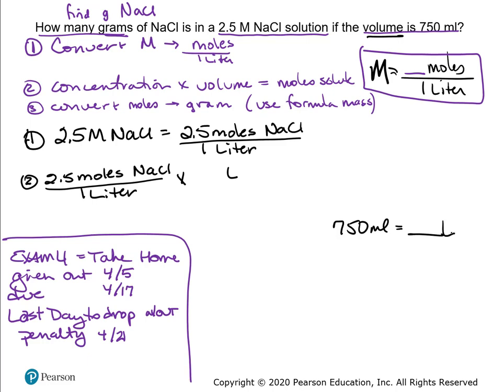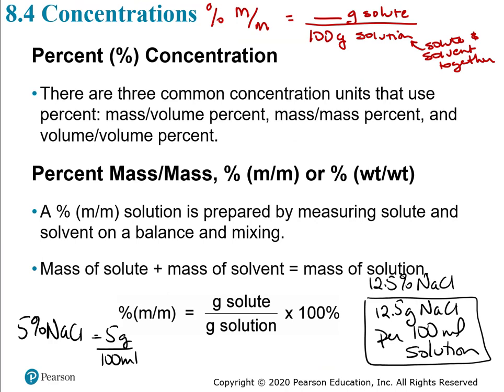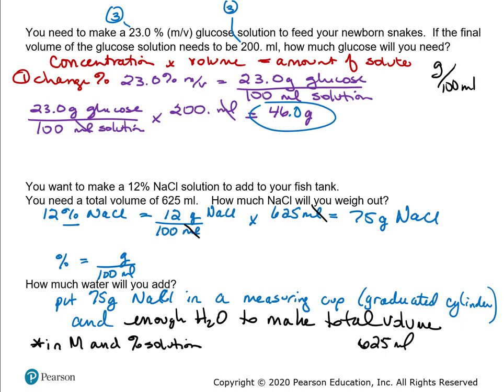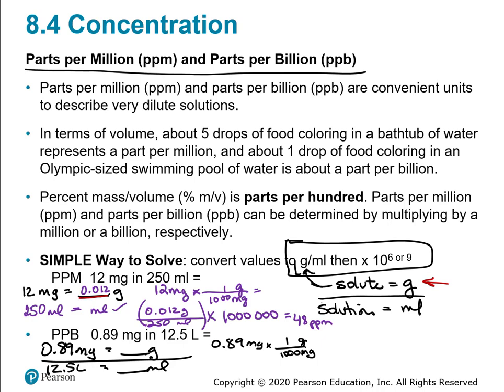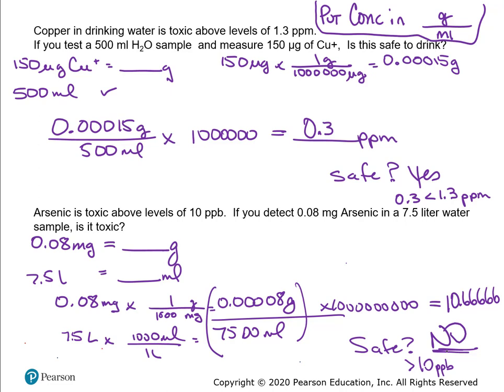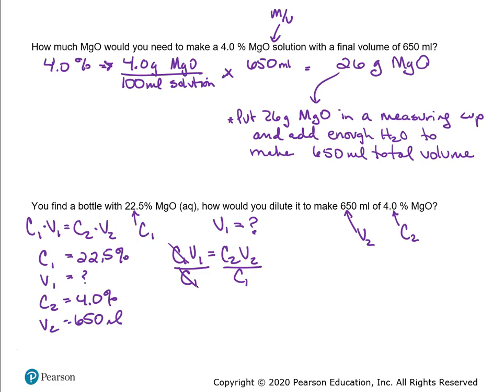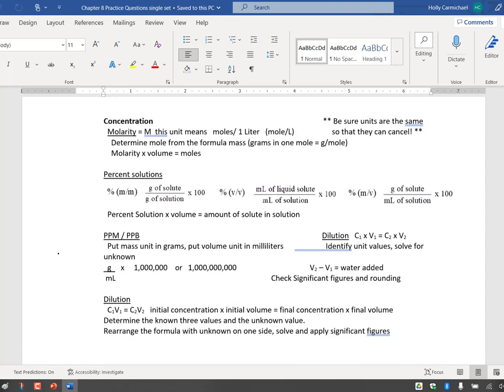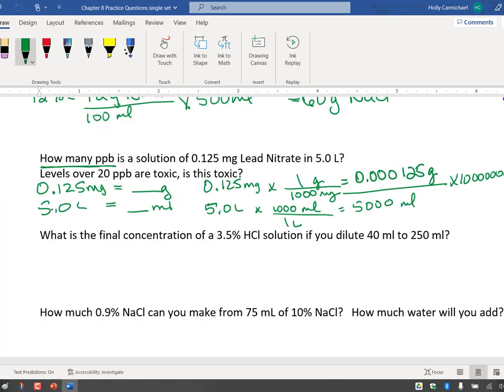CHM 130 21 Chapter 8 Solutions to Dilutions Lecture Sp 23